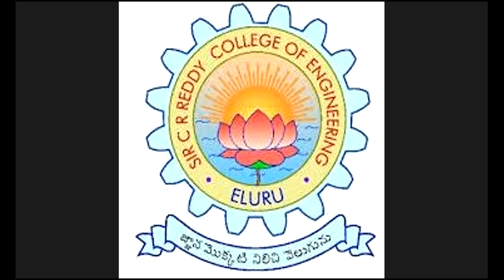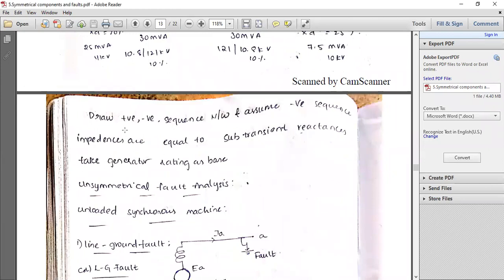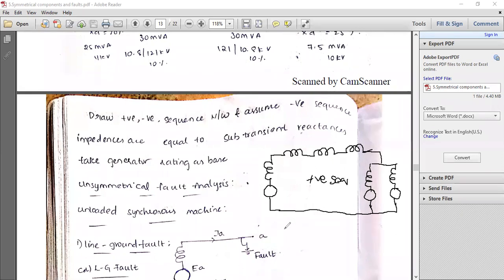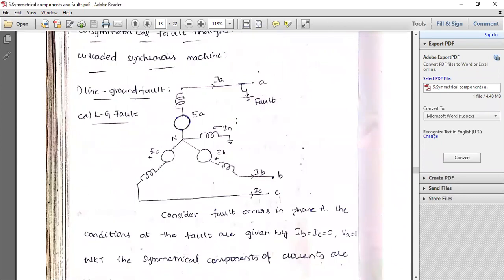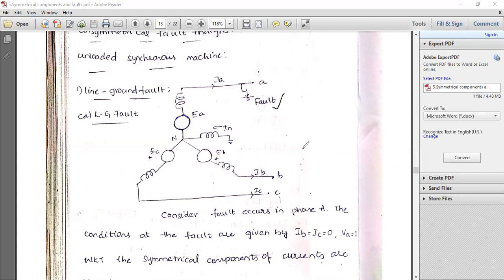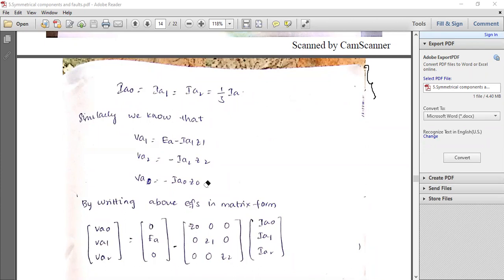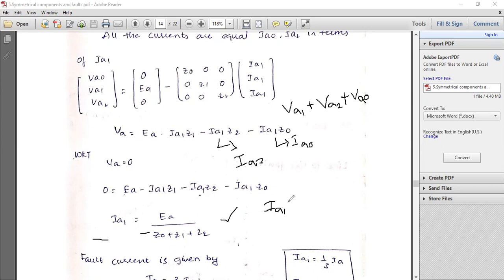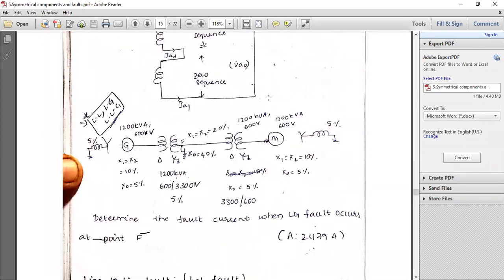Expression for fault curent during LG fault